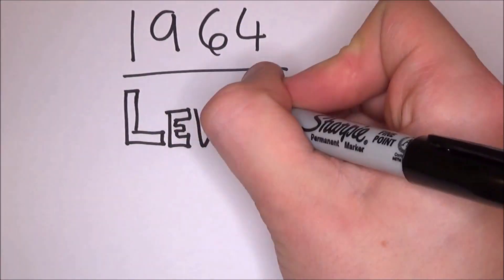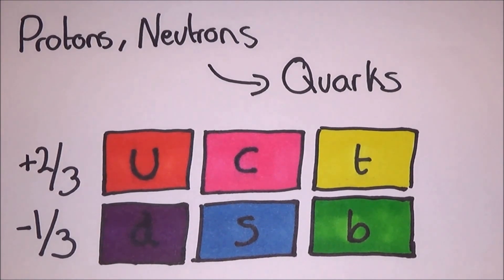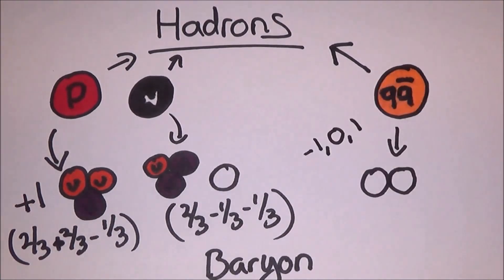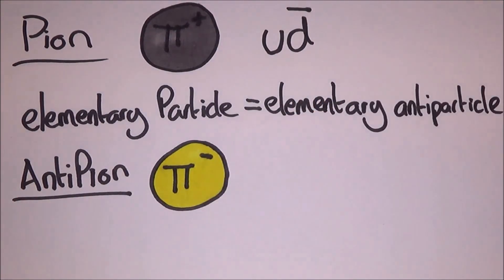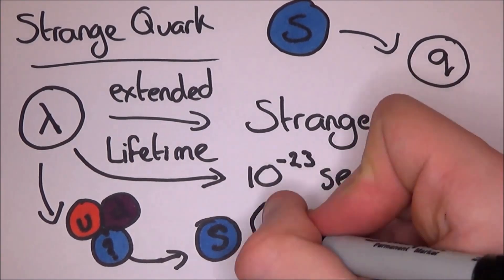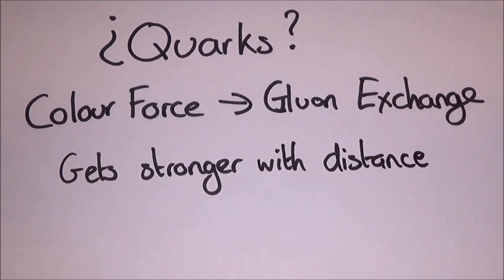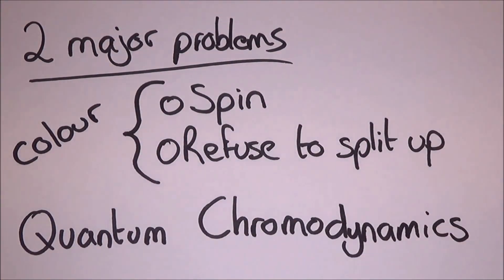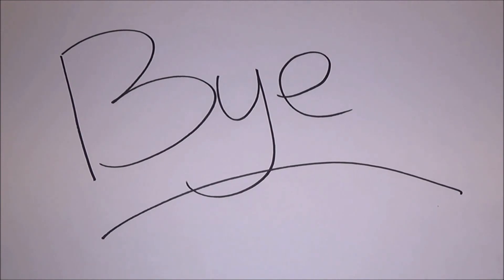Quarks: Breaking open the Atom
After learning about leptons, quarks are the next logical step in modern physics. In this lesson from Es Einsteinium, learn about quarks—they make up protons, neutrons, and humans! In fact, quarks make up nearly everything we interact with, and yet, they possess some of the most interesting features out of all the subatomic particles.